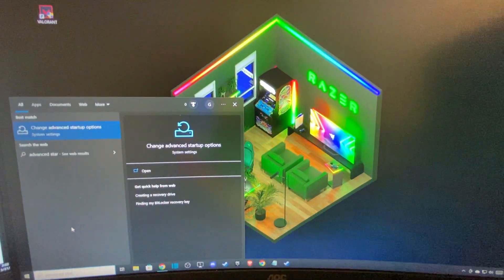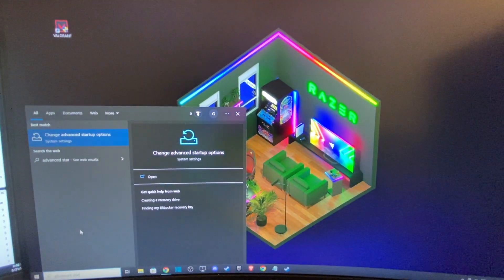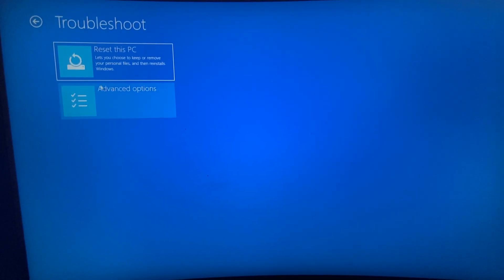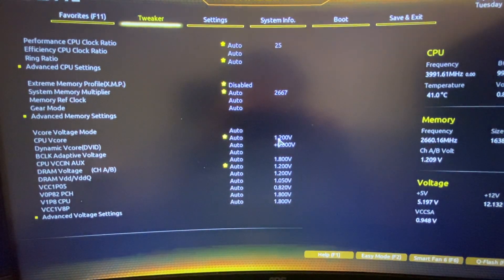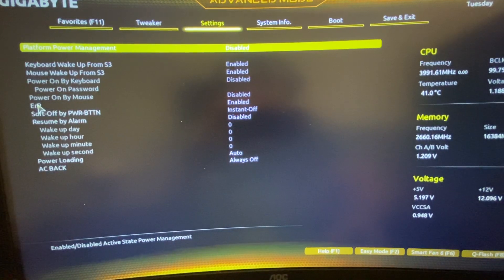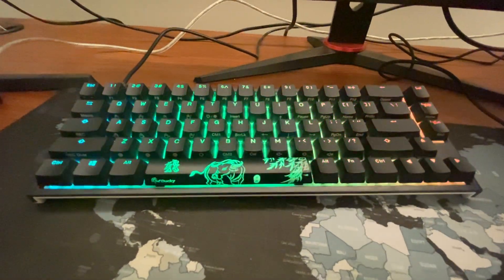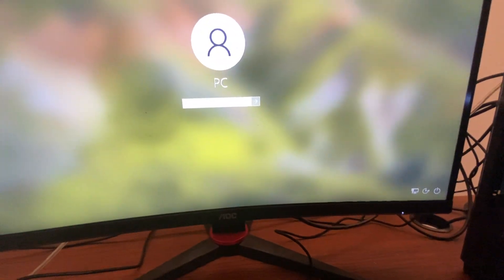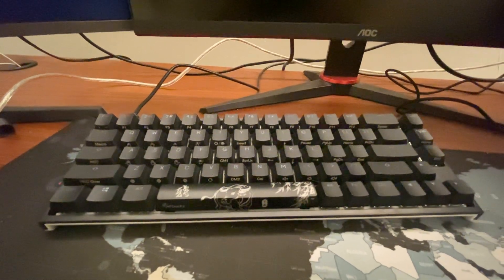How To Fix Keyboard RGB Lights Staying On After Shutdown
In this video I will show you How To Fix Keyboard RGB Lights Staying On After Shutdown It's really easy and it will take you less than a minute to do it!